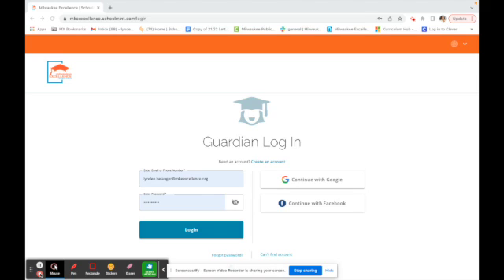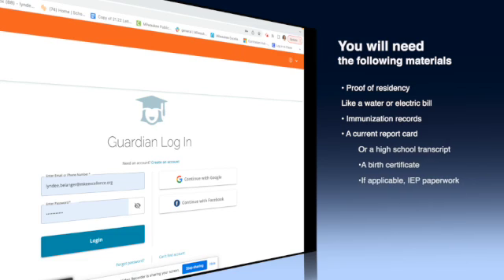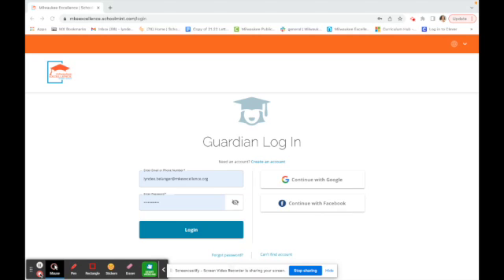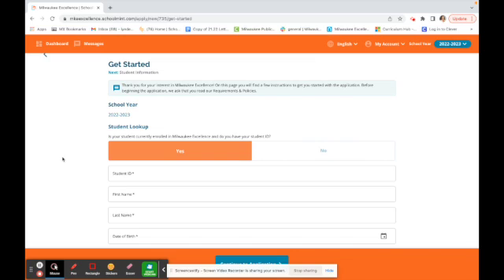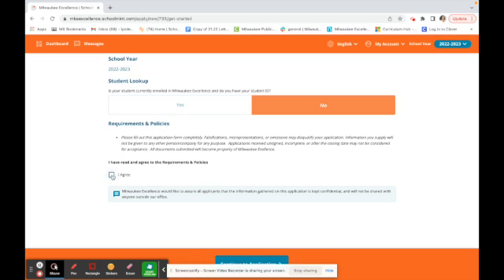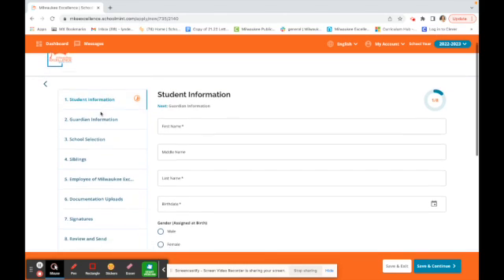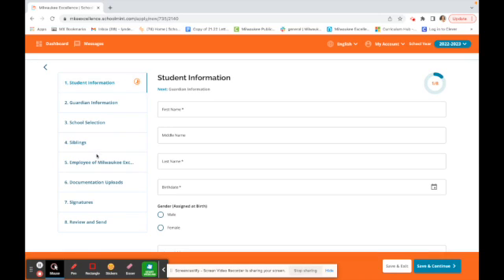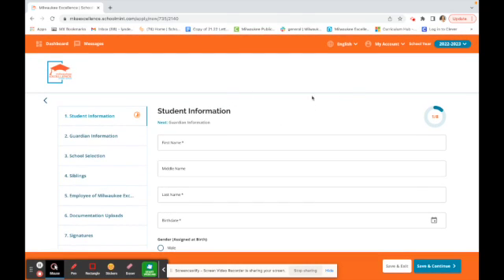How to Enroll to Milwaukee Excellence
How to Enroll to Milwaukee Excellence is a tutorial introduction video to Schoolmint. Our NEW online platform where you will submit all the information to enroll at one time! We are so excited to partner with Schoolmint and create an excellent experience starting at the beginning of the process.

Why Enroll? Milwaukee Excellence is a 5-star school rated 3 years in a row for 6th-12th grade. We are a Milwaukee Public Charter School who is proud to serve students in the north side of Milwaukee. We prepare our students to be academically proficient and the creative leaders of tomorrow.